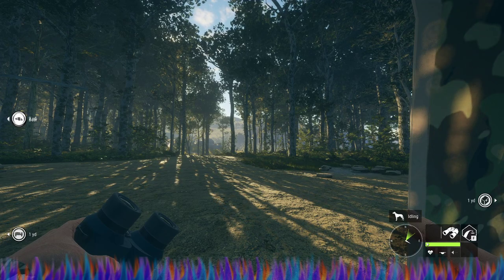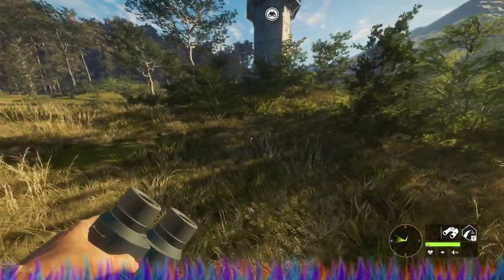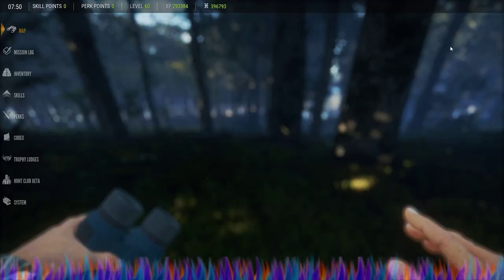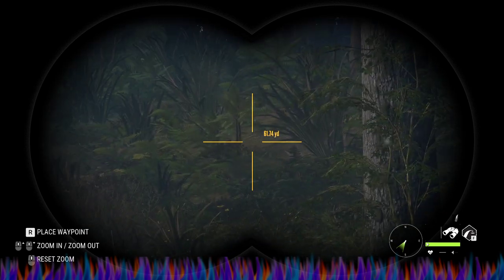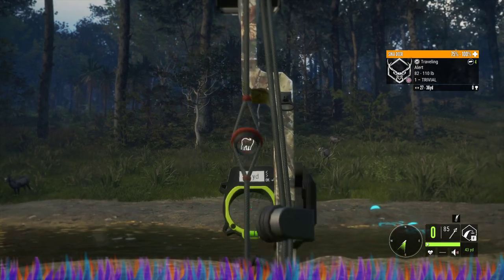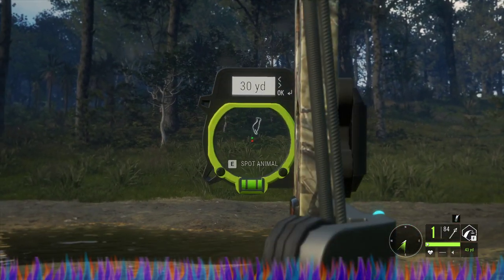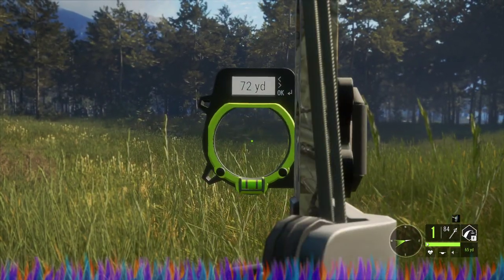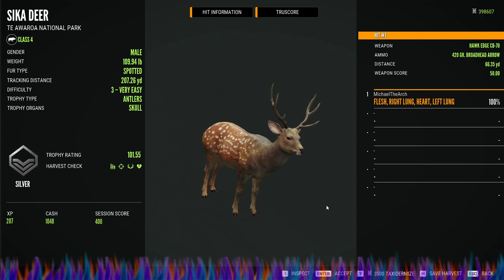theHunter COTW: Bow Hunting For Sika Deer In Te Awaroa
MichaelTheArch & Let's Play: Gaming Entertainment Presents: theHunter COTW: Bow Hunting For Sika Deer In Te Awaroa